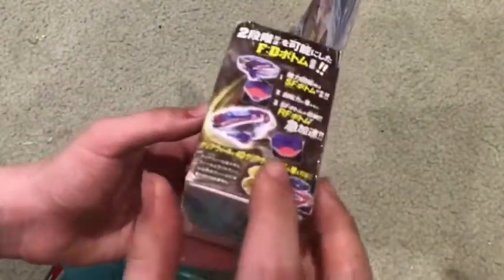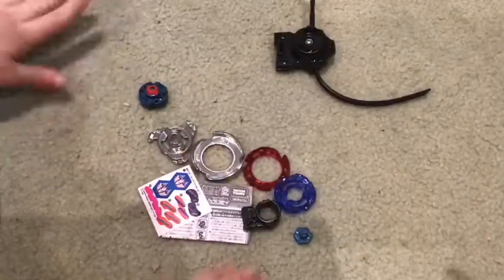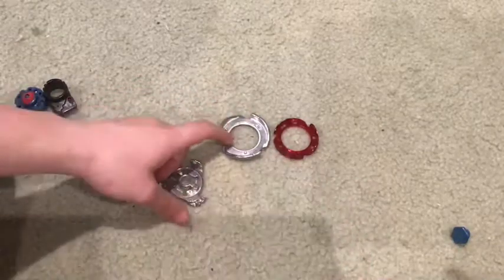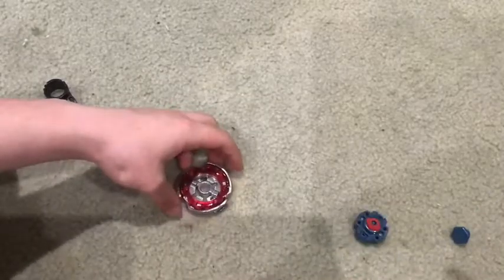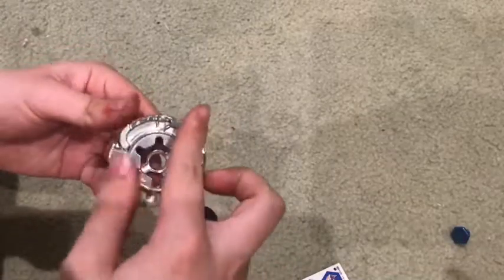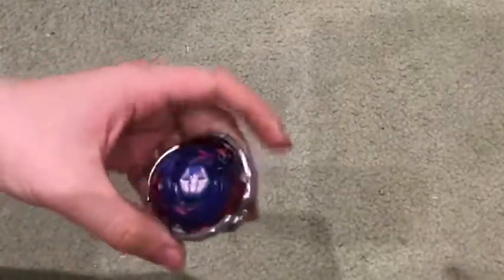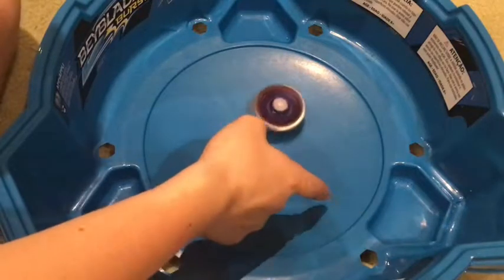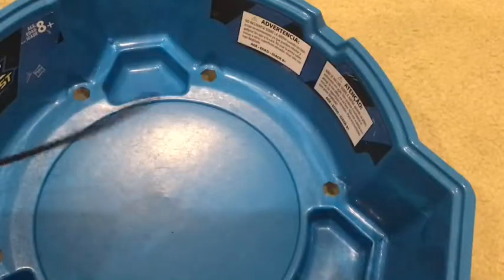Unboxing a Big Bang Pegasis F:D!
Whoooooooooooooooooop is a cool beyblade